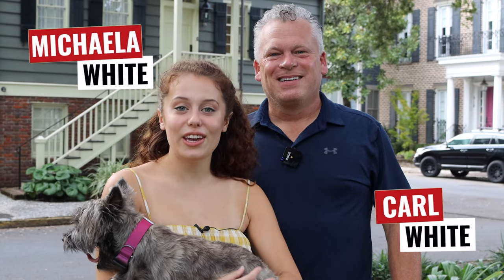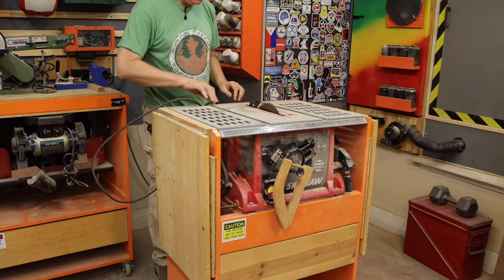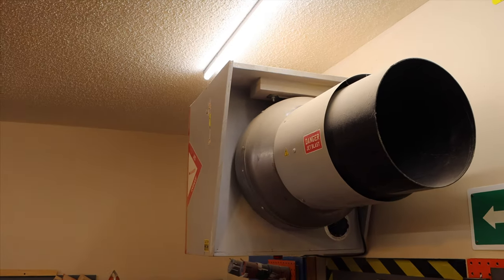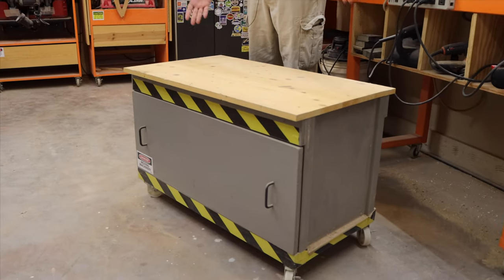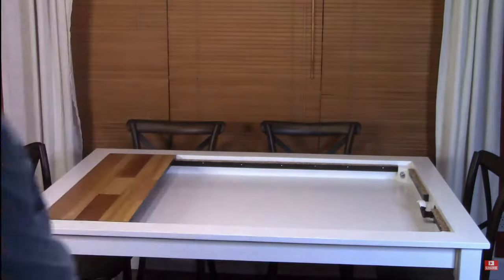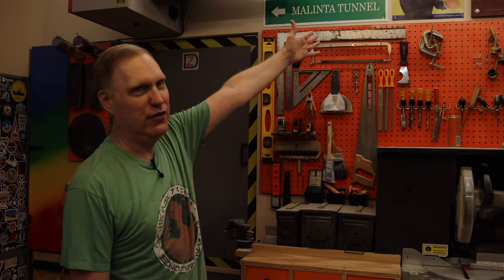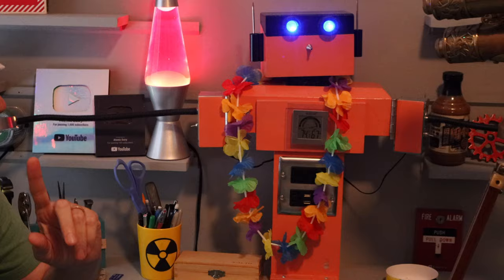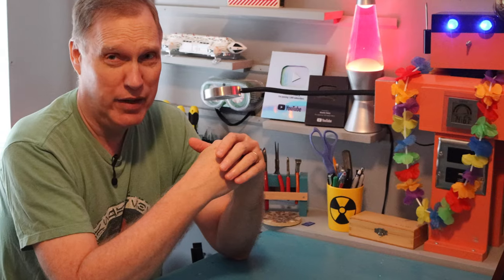[SHOP TOUR] 1-Car Shop & Lab | Atomic Dairy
We tour the 1-Car Shop and Electronics Lab of Father Daughter Duo Chuck and Hannah Walden from Atomic Dairy in Savannah Georgia.

i-Socket Autoswitch Plus by DGC Products